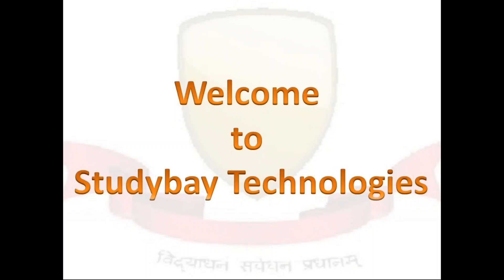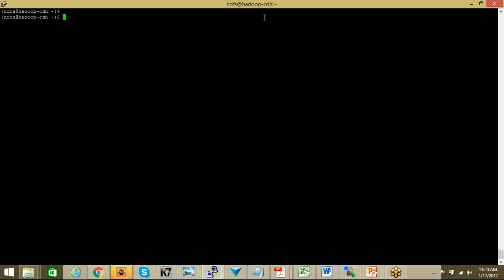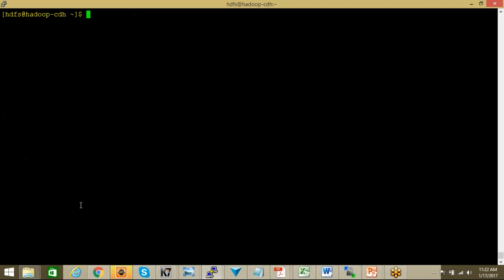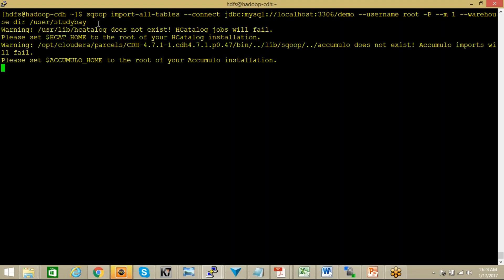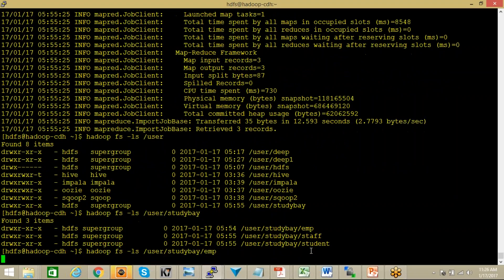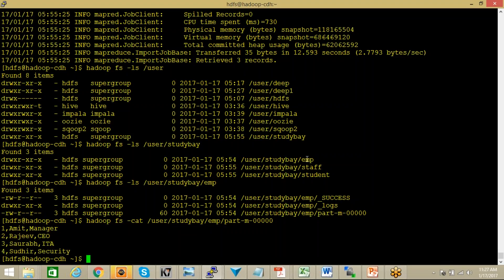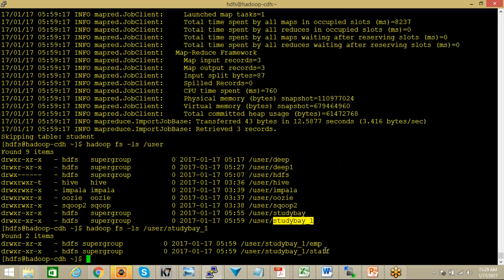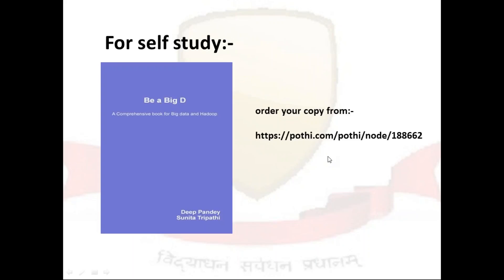6 SQOOP Import all tables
Use SQOOP to migrate all tables in RDBMS to HDFS and use of exclude tables.